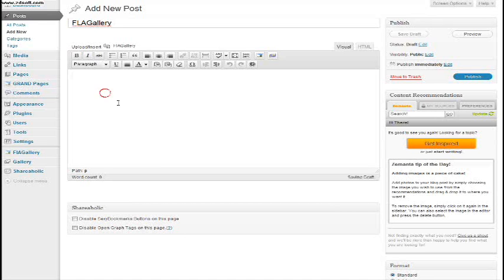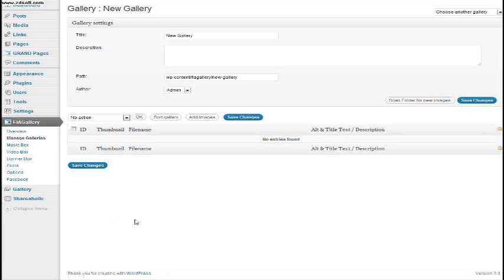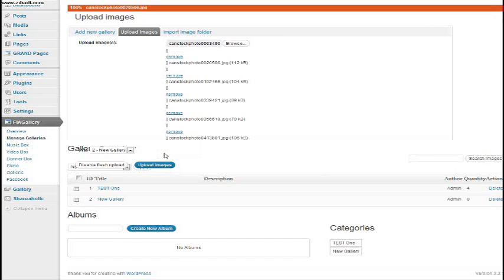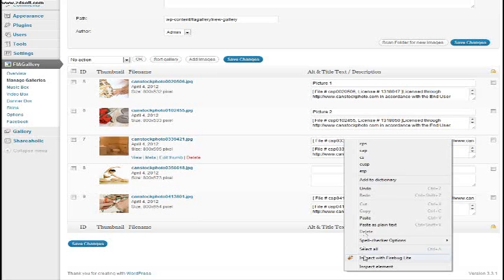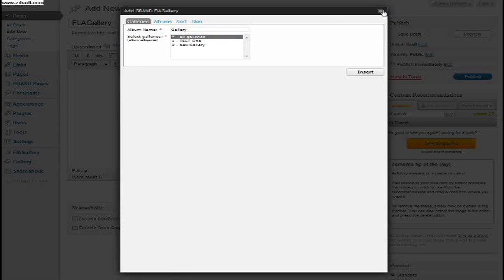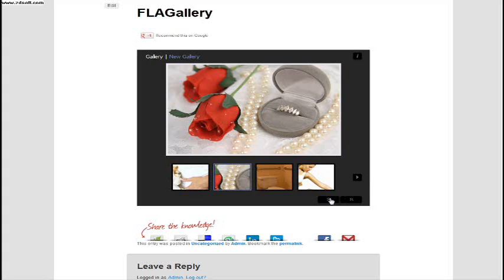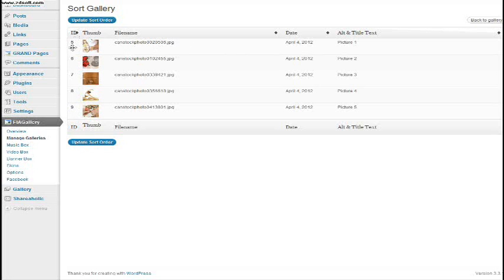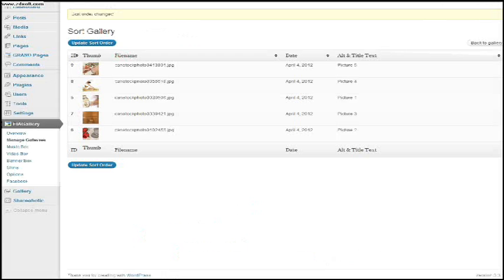FlAGallery Insert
Tekla Design Tutorial: Gallery insert FlAGallery Insert.